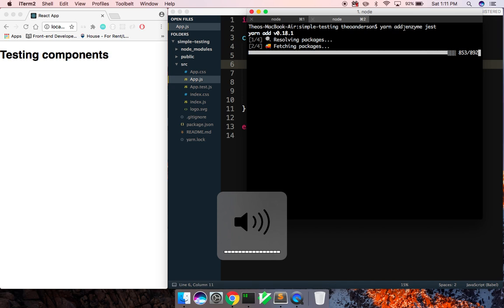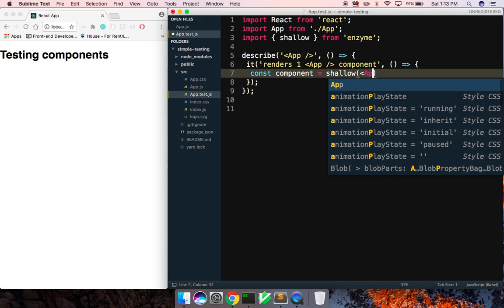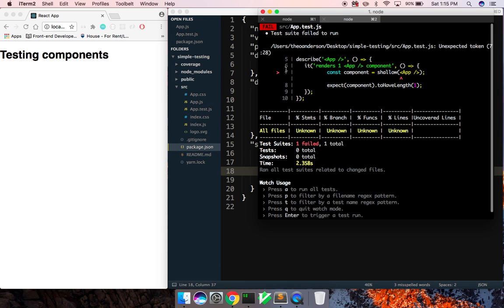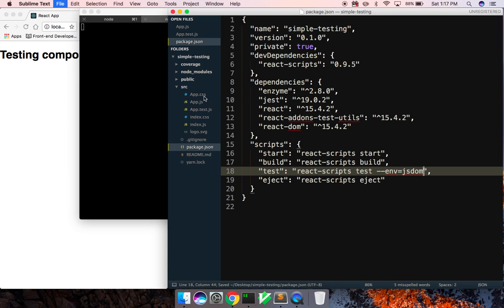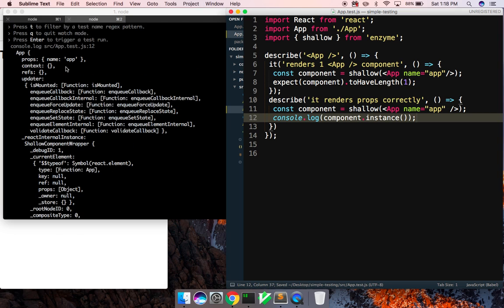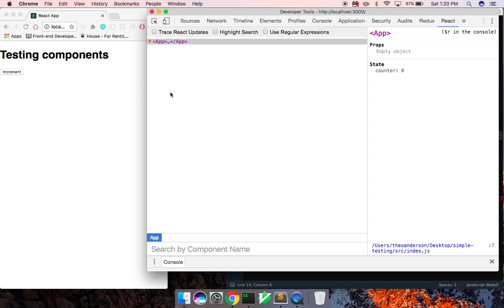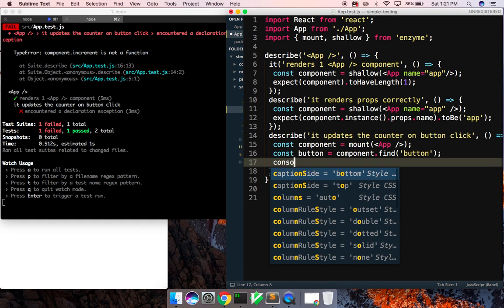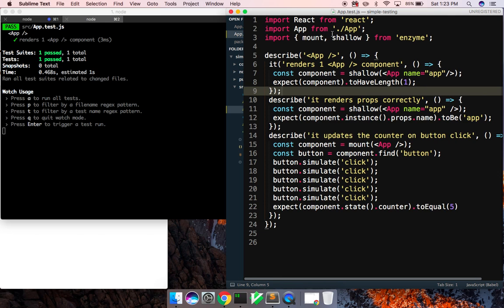Testing React Components with Enzyme and Jest